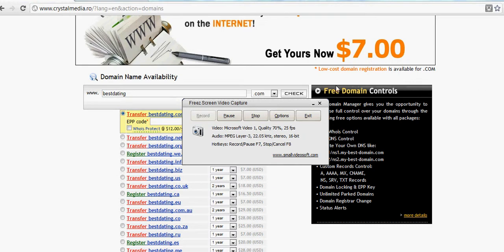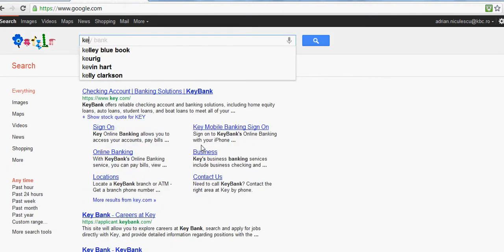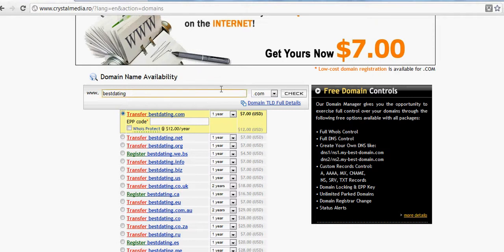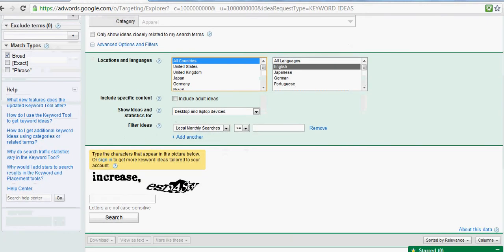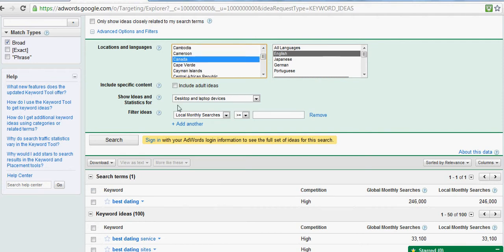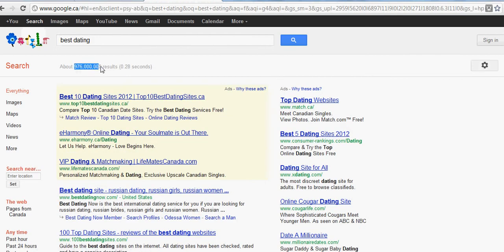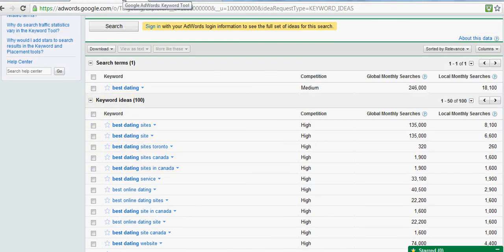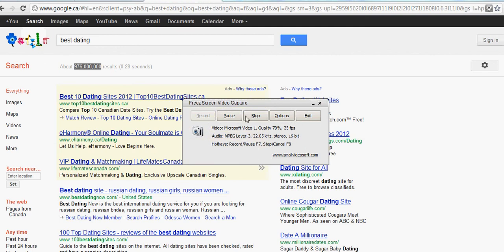How To Choose A Domain Name?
Next, activate your free 14 days trial to world's best marketing and funnel building suite

- Never Buy Full Price Marketing Software and Training Again
Check our reviews, special offers and bonuses for marketers, entrepreneurs and freelancers worldwide!
Sign-up to our newsletter so you will not miss any deal

software deal
software deals
marketing training deal
marketing training deals
marketing app
marketing apps
marketing app review
marketing app bonus